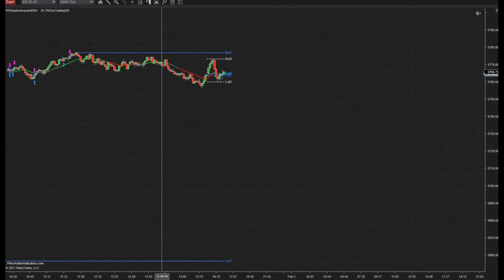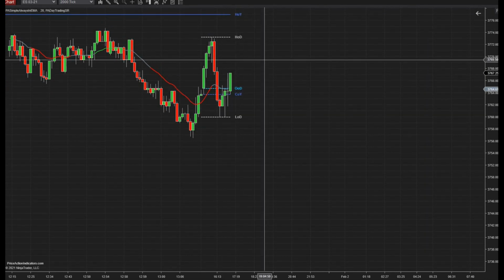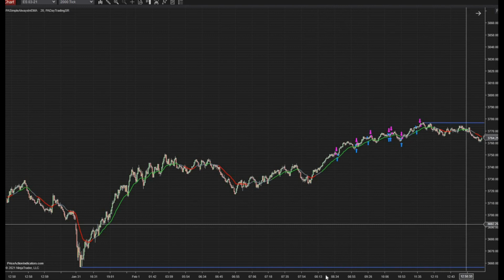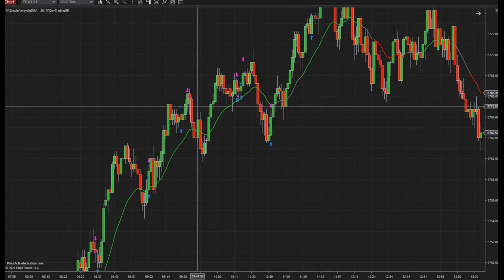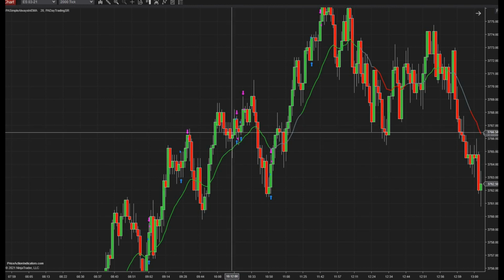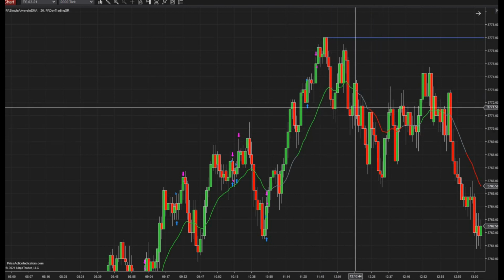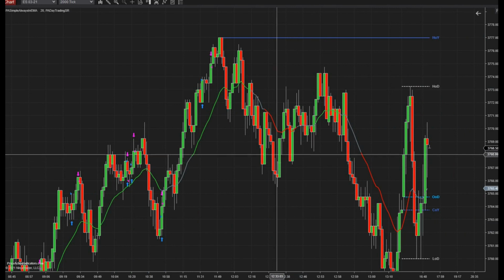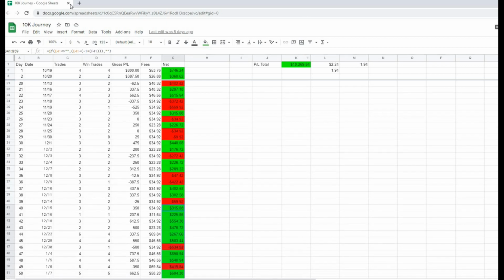Learn to trade - 2/1/21 Day 6 Scalping ES Futures - $1M Journey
We did well today, but I would not overly celebrate today's success.  Trending day tend to be easier to win, we need to stay focus, discipline and win on range day.  Thank you everyone for watching and following this journey.

Below is a link to the P&L Tracker incase you want a template:

Equities, Futures, Options, and Currency Trading have large potential rewards, but also large potential risk. You must be aware of the risks and be willing to accept them in order to invest in the futures and options markets.

This video is neither a solicitation nor an offer to Buy/Sell equities, futures or options. No representation is being made that any account will or is likely to achieve profits or losses similar to those discussed on this channel. The past performance of any trading system or methodology is not necessarily indicative of future results. Absolutely consult your Registered Financial Advisor or Commodity Trading Advisor and your Risk Trading Plan before ever investing or trading any financial instrument!

The Results in this video is not indicative of any future results.